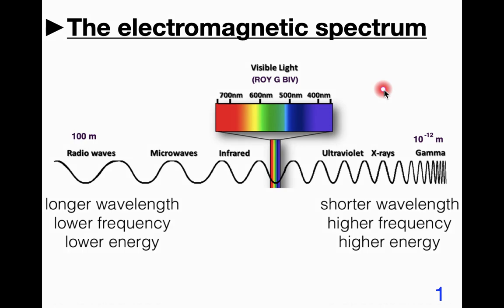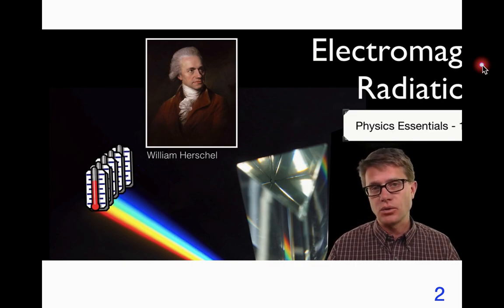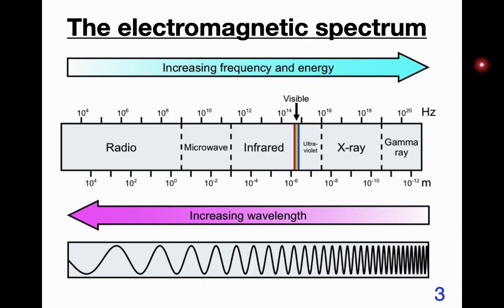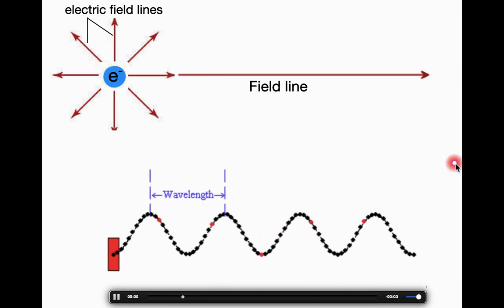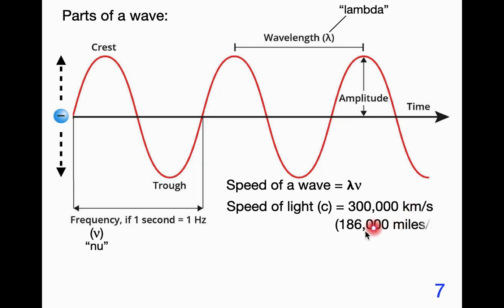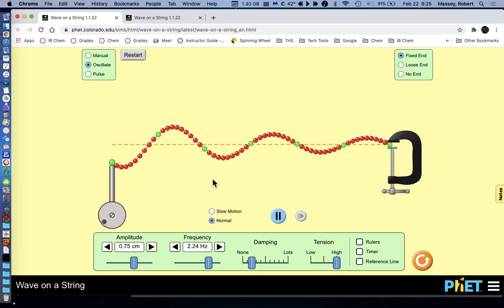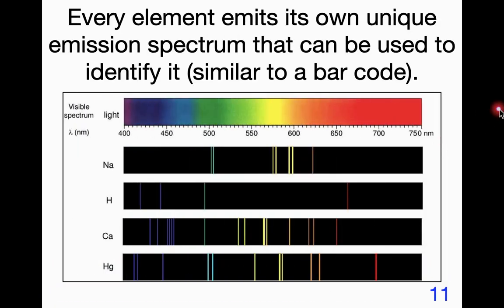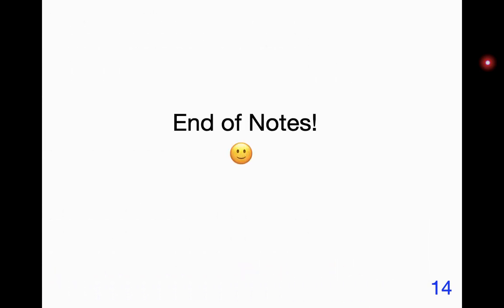Notes 1.4 The Electromagnetic Spectrum